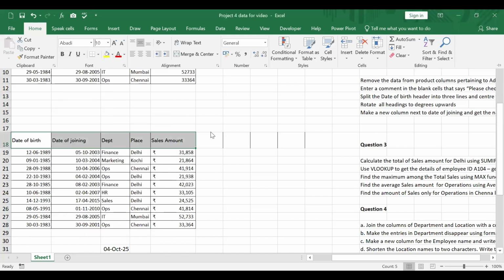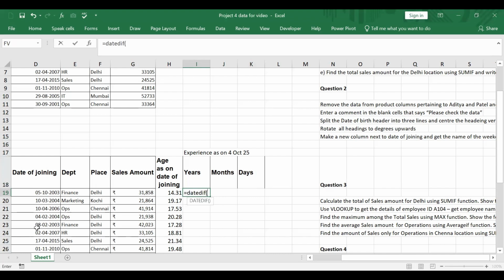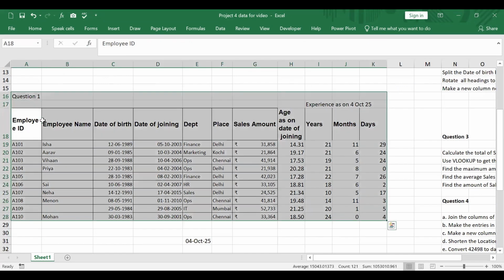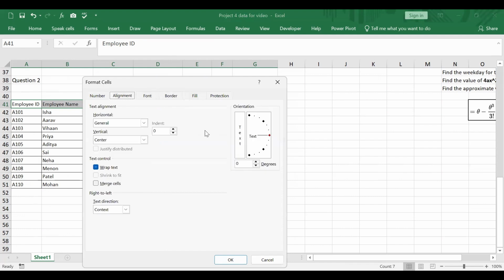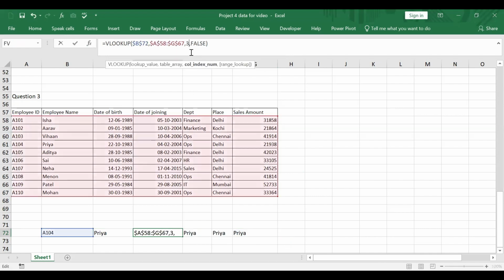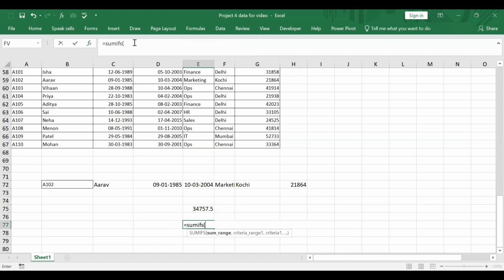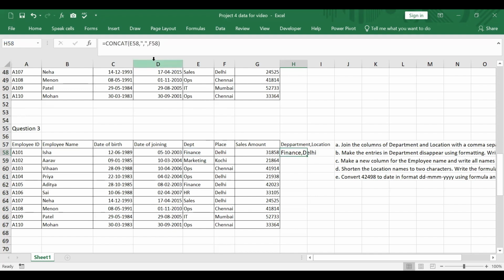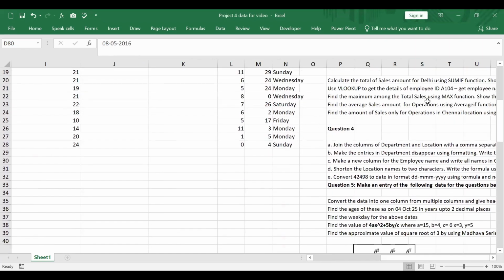Basic Excel for Semester 1 Part 11 Project 4